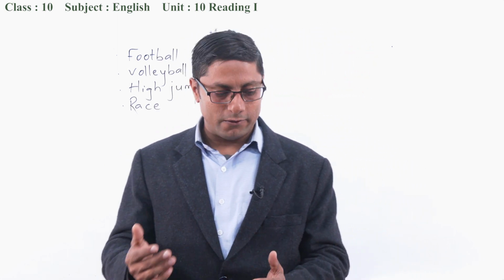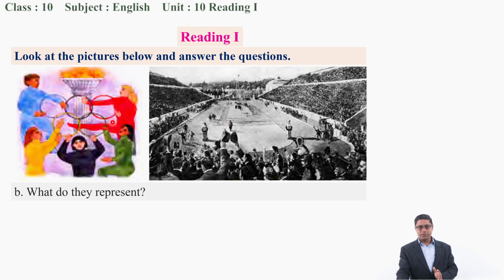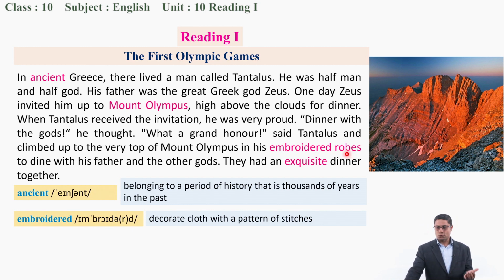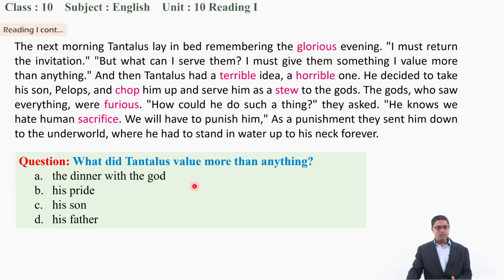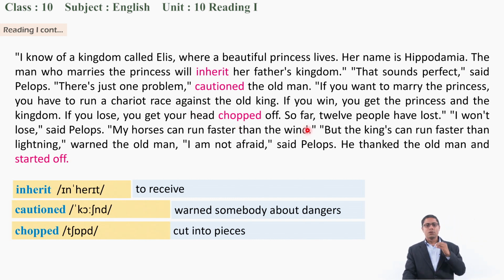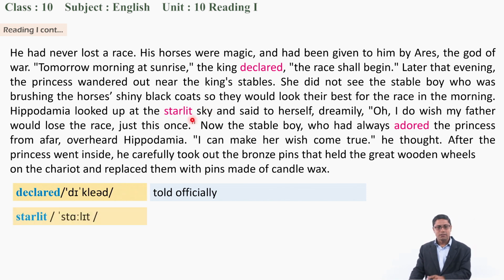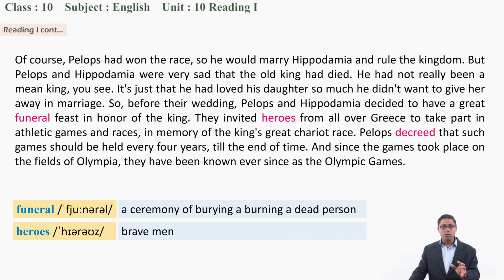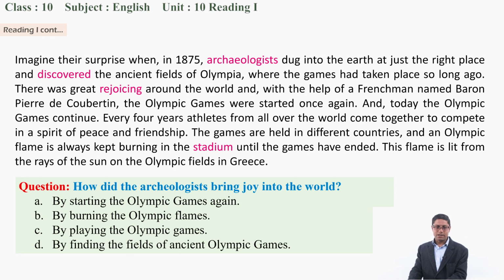62 Class 10 English Unit 10 Reading I